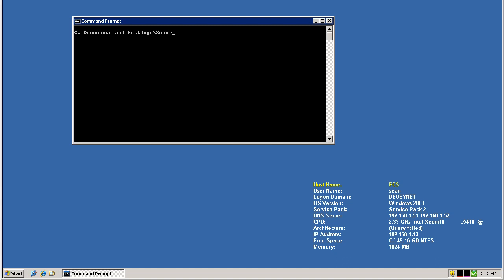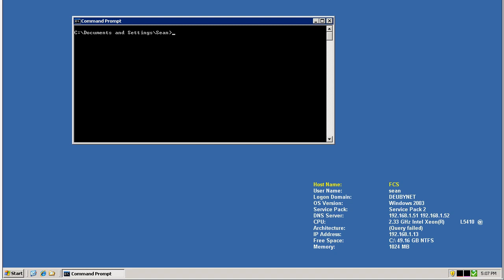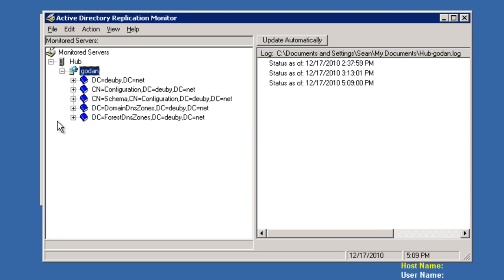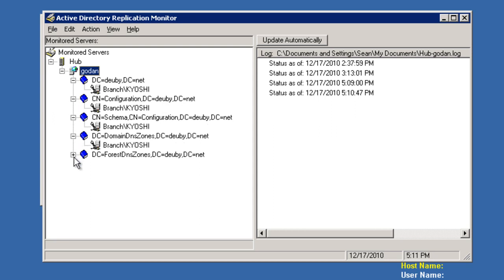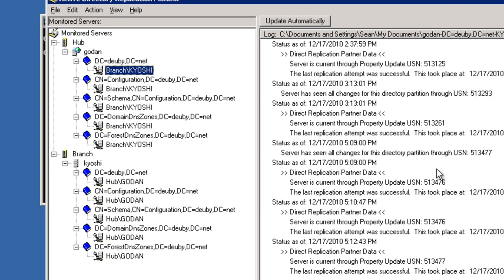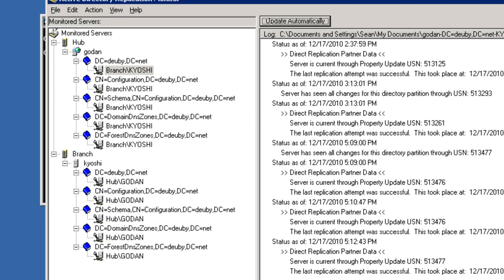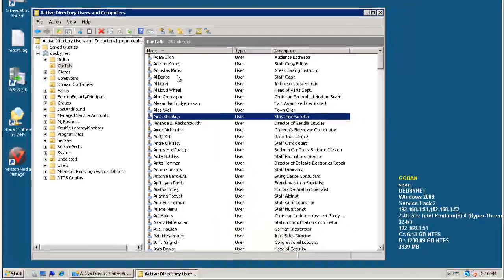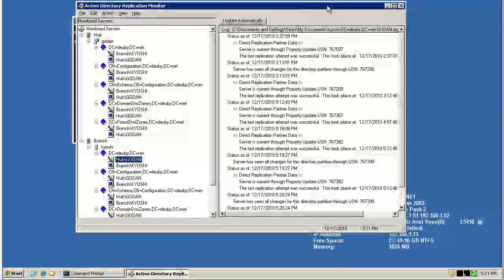REPLMON - Active Directory Graphical Replication Monitor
Replmon is a graphical AD replication monitoring utility for Windows 2000 and 2003, which also works for 2008 and R2. Though REPADMIN is the main utility for working with replication, I think REPLMON is an excellent tool to learn how replication works, but a short walkthrough of how to use it helps quite a bit in getting started.